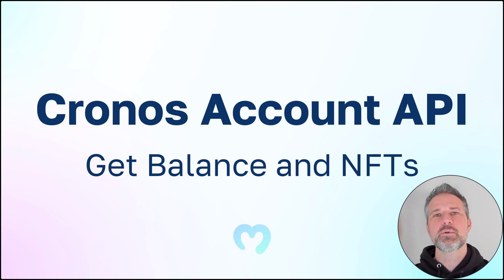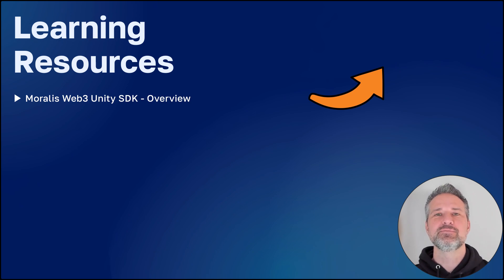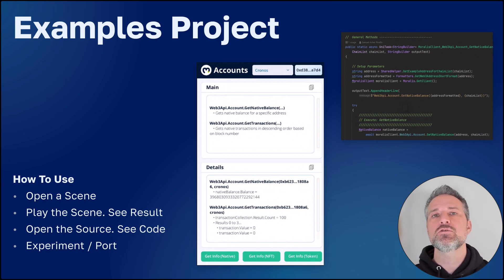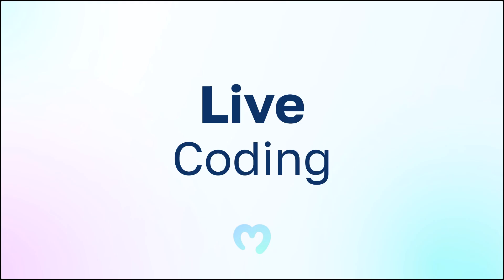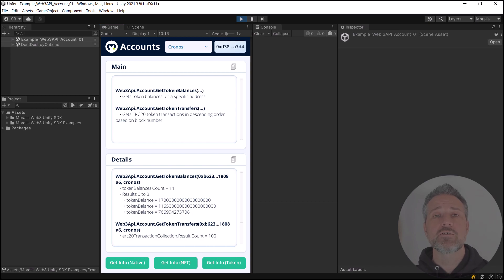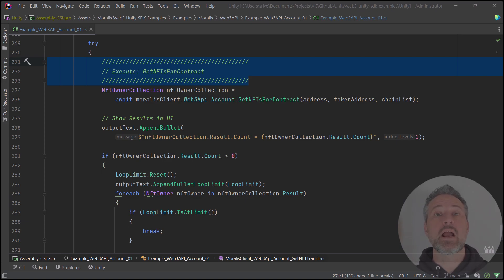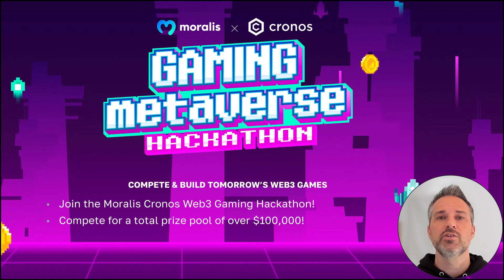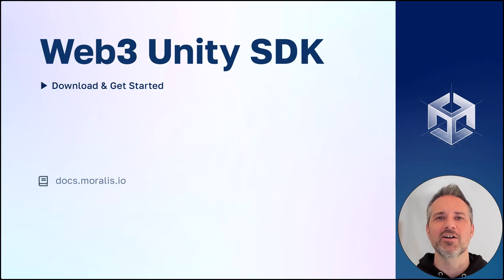Cronos Account API - Get Balance and NFTs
Cronos is the first EVM-compatible chain built on Cosmos.  Together, we'll call the Web3 API to get balance info, get NFTs, and more!

TIMESTAMPS:
▶ 0:00 Intro Topic
▶ 0:54 Main Topic
▶ 2:49 Live Coding - Overview
▶ 5:38 Cronos Hackathon
▶ 6:04 Recap Topic